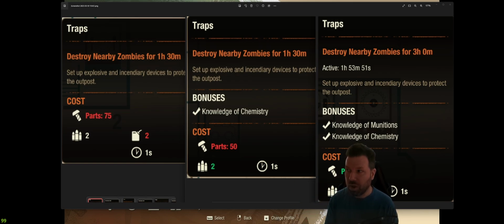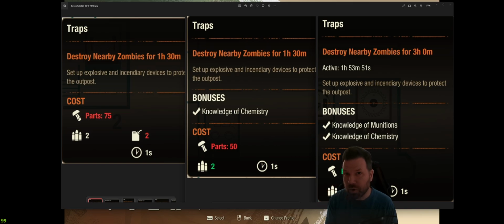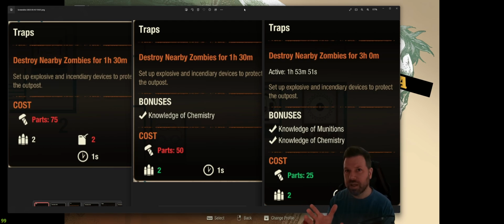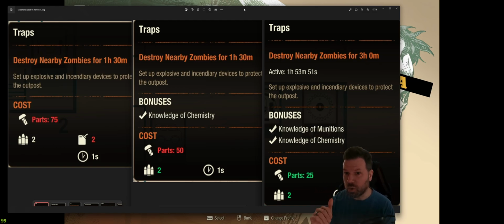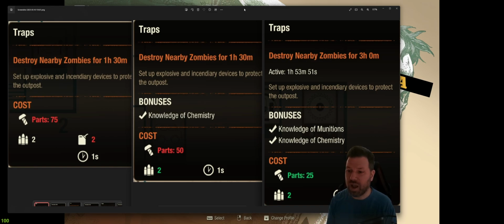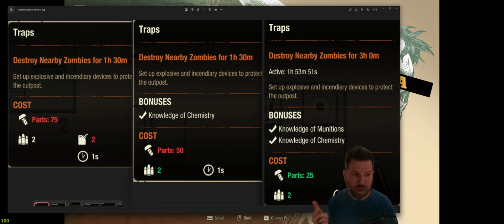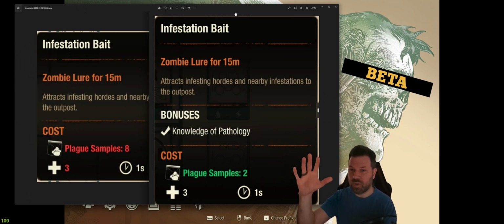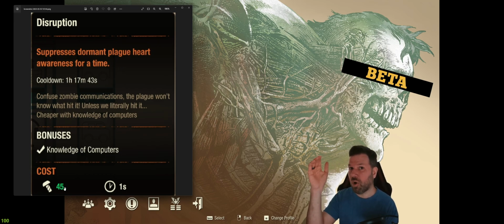The MOST important thing to know for starting out after State of Decay 2 Update 33-35+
Honestly I feel like this hasn't been put out there enough for people wondering "what should I roll on survivors" for the new update. So here's a short video explaining it.

Summary... If you want  to make outpost traps more affordable... it's chemistry (and then munitions).

Quick update: I have it on good authority that UL will be updating the trap/bait cards to mention what skills improve their function.